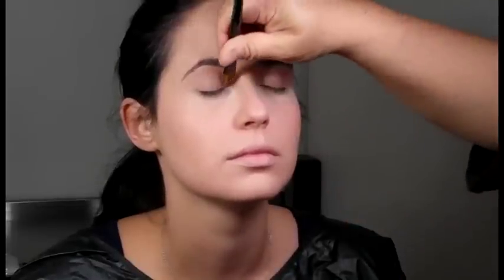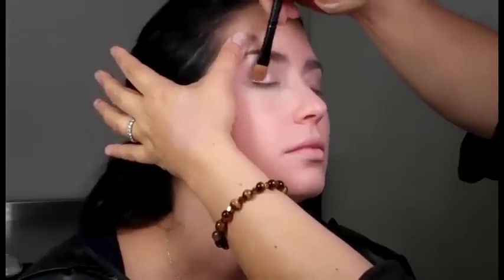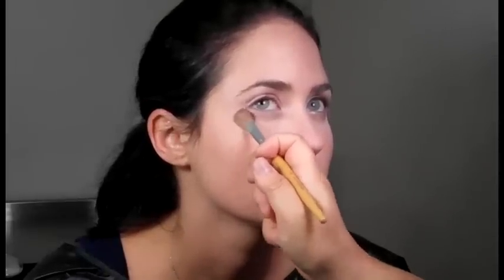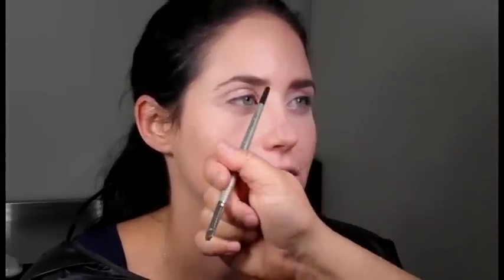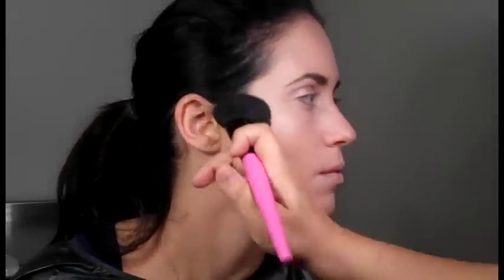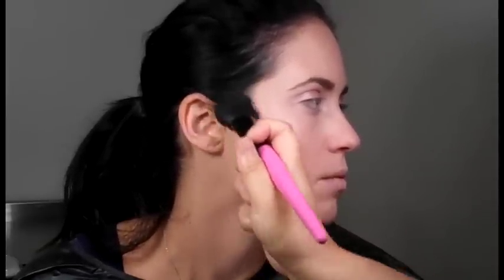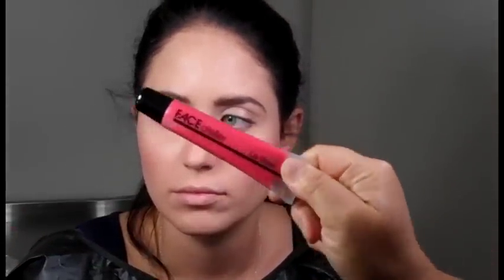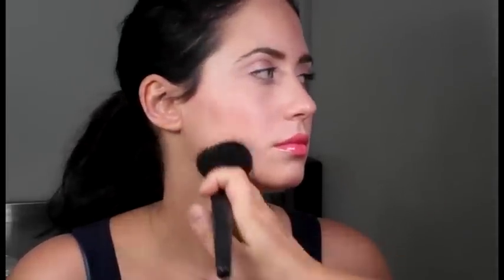Prada Look with FACE atelier by Margaret Kimura | Makeup School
As a thank you for subscribing to my channel, all subscribers will receive a 50% discount on any of my online training courses and 25% off a private lesson with me.

I hope you enjoy my channel! - Margaret

Margaret Kimura - Makeup Artist, Author & Educator